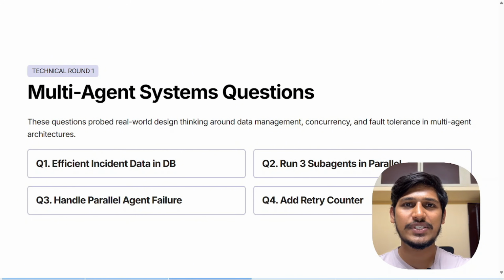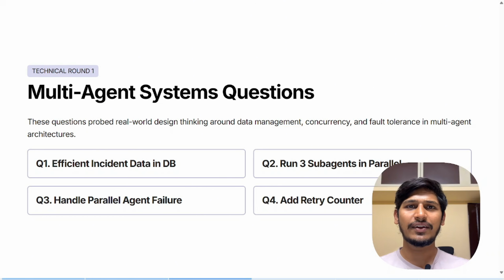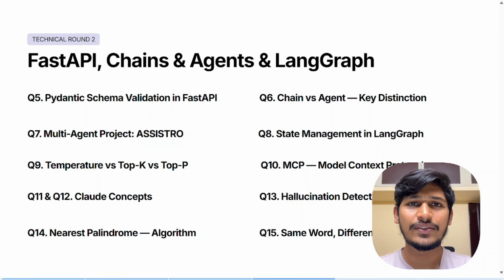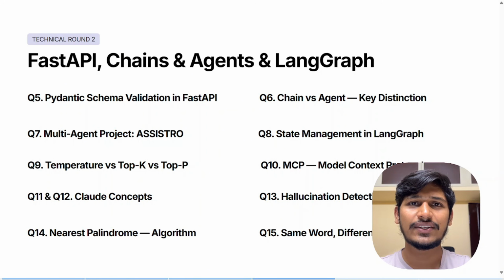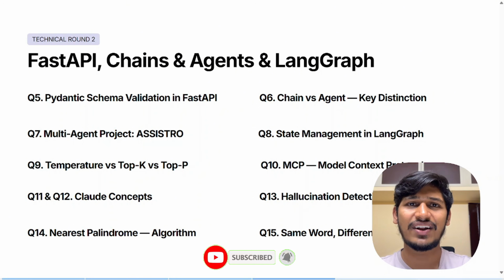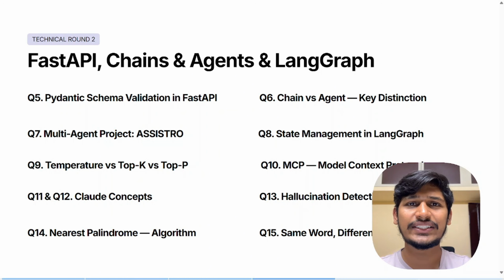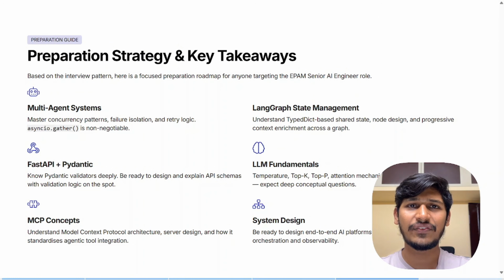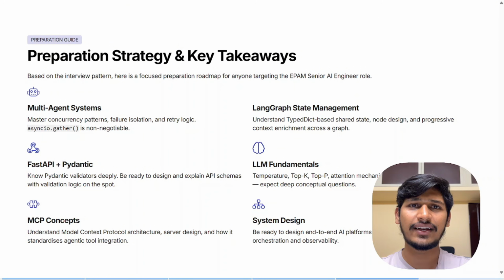EPAM AI Engineer Interview Questions 2026 | 25+ LPA Package | LangGraph, Agents, FastAPI, MCP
🚀 Recently, one of my friends attended an interview at EPAM Systems for a Senior AI Engineer role with a package of 25+ LPA.

In this video, I'm sharing the complete interview experience along with the actual questions asked during the interview and the answers expected by the interviewers.

If you're preparing for:

✅ AI Engineer
✅ GenAI Engineer
✅ LLM Engineer
✅ Machine Learning Engineer
✅ Agentic AI Developer

Then this video will help you understand what companies are expecting from candidates in 2026.

Topics Covered:

🔹 Incident Data Management
🔹 Multi-Agent Systems
🔹 Async Parallel Execution
🔹 Retry Mechanisms
🔹 FastAPI & Pydantic
🔹 LangGraph State Management
🔹 Chain vs Agent
🔹 Temperature vs Top-K vs Top-P
🔹 MCP Protocol
🔹 Claude Skills vs Plugins
🔹 Hallucination Detection
🔹 RAG Concepts
🔹 Nearest Palindrome Coding Question
🔹 LLM Attention Mechanism

Questions Covered:

✔ How to manage incidents data efficiently in DB?
✔ Run 3 subagents in parallel?
✔ Handle failure in parallel agents?
✔ Add retry counter to agents?
✔ Pydantic schema validation in FastAPI?
✔ Difference between Chain vs Agent?
✔ How is state managed in LangGraph?
✔ MCP and Plugin Integration?
✔ Skills vs Plugins in Claude?
✔ Claude Code vs Cowork?
✔ How to detect hallucinations?
✔ Attention Mechanism Explained

Which question do you think was the toughest in this interview?